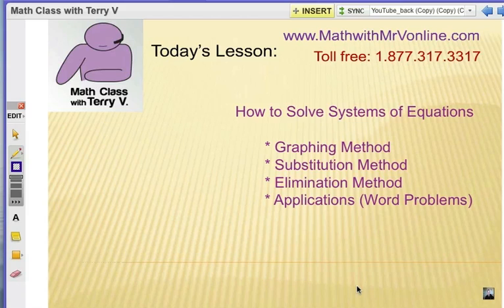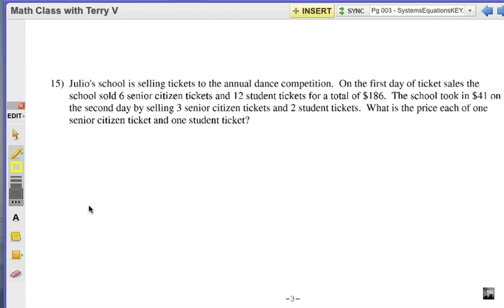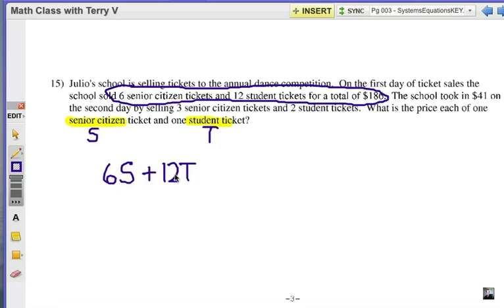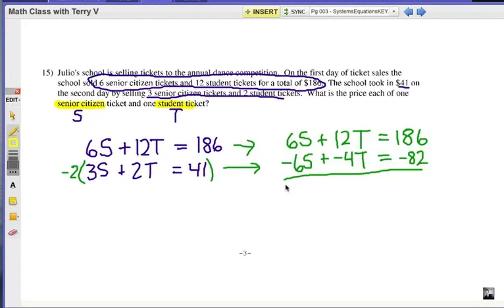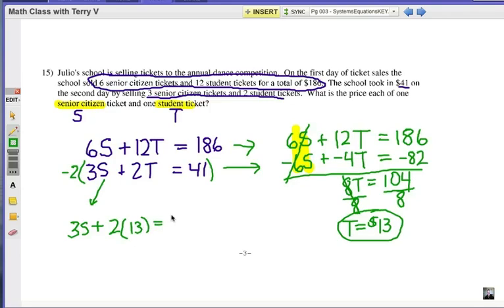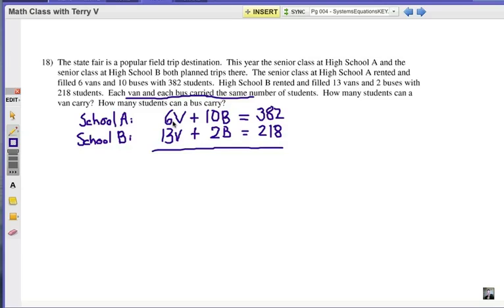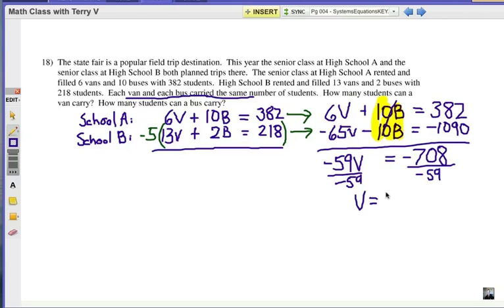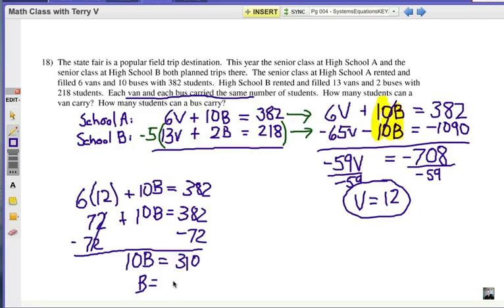How to Solve Systems of Equations: Applications 2